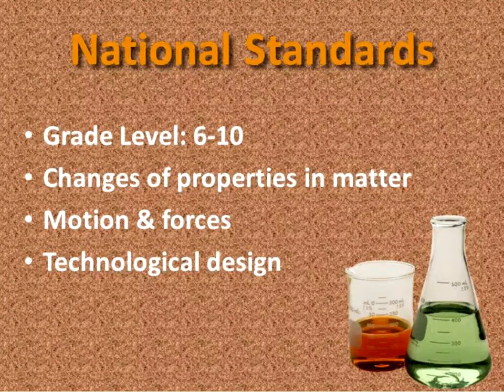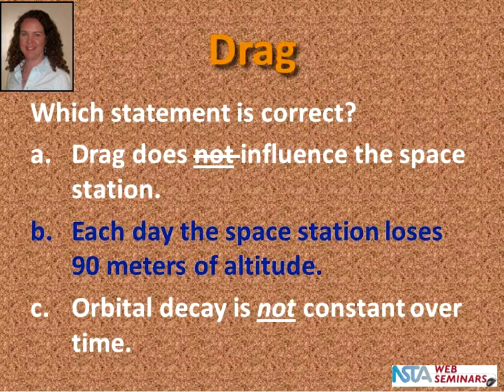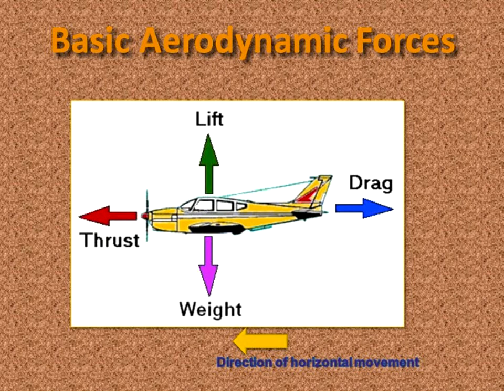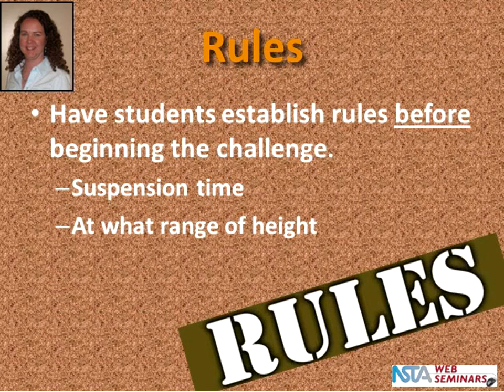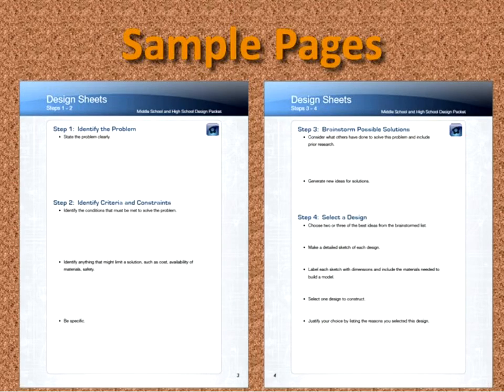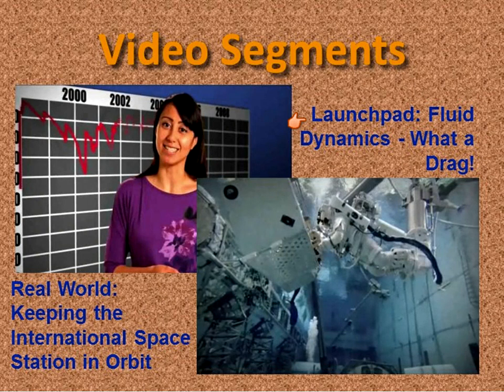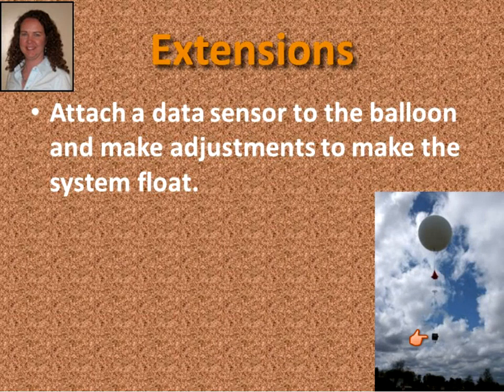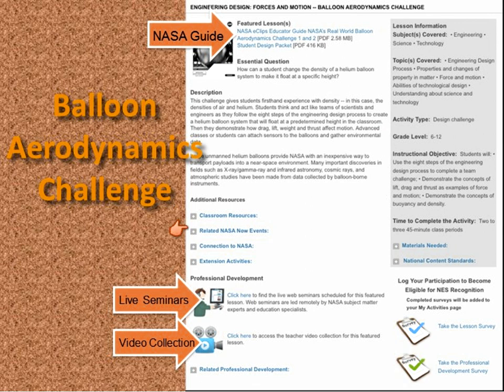NES: Engineering Design: Forces and Motion - Balloon Aerodynamics Challenge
Presented by: Kristy Hill